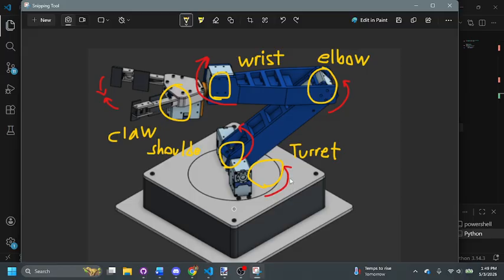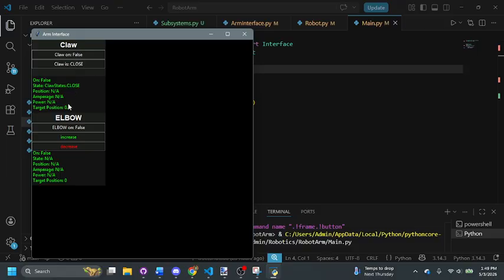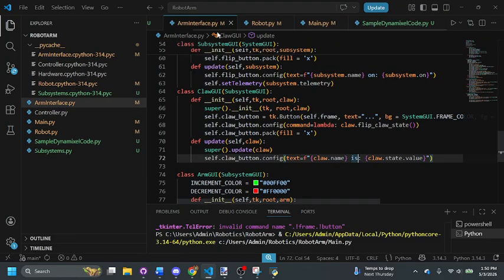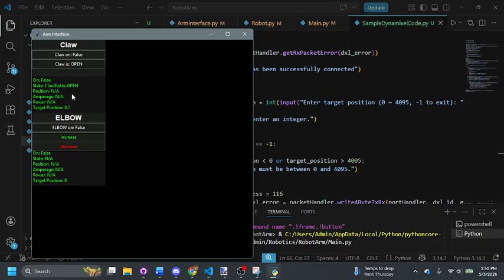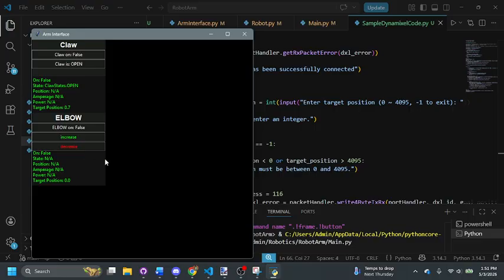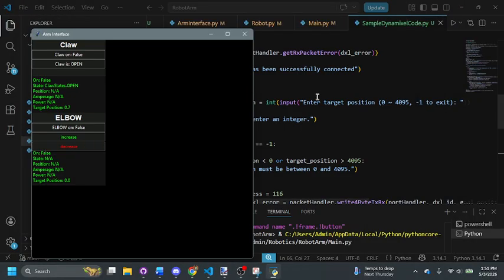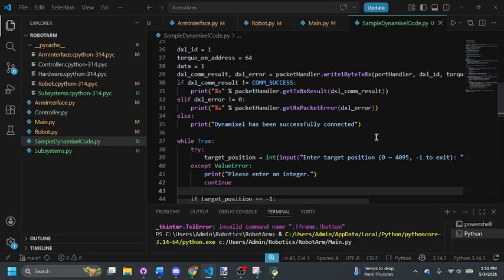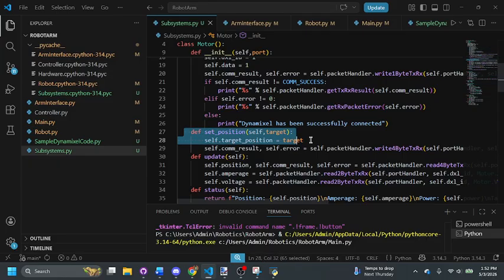Project Arm Day 1 - Interface pt 2